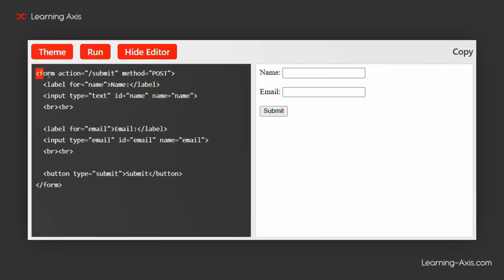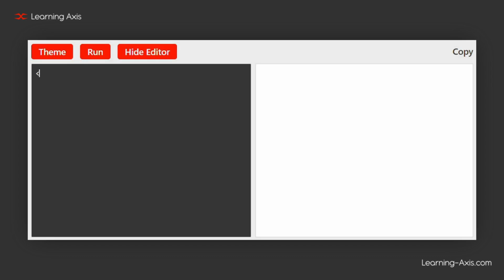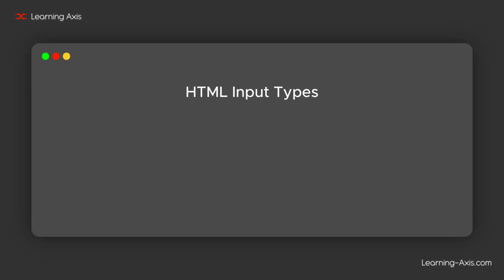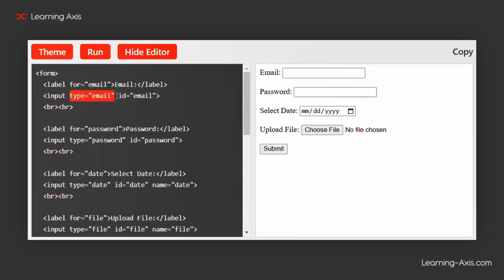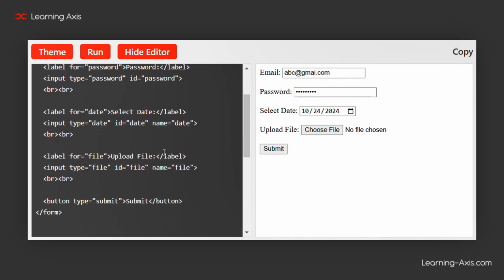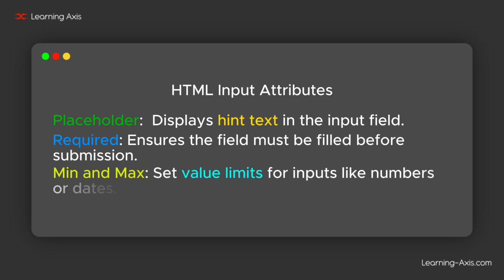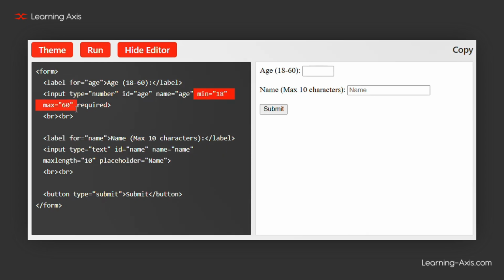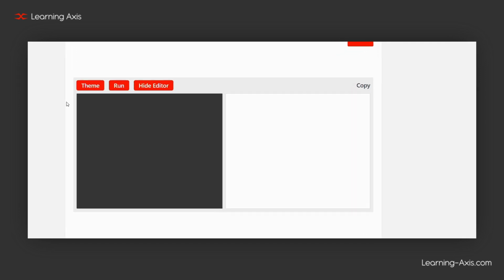HTML Forms | Forms Attributes | HTML Input Types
In this video, we'll dive deep into HTML forms, exploring their structure, attributes, and how to effectively use input elements. You'll learn how to create forms, customize their behavior with various attributes, and understand the different types of input fields such as text, radio buttons, checkboxes, and more.

Chapters:
0:00 - 0:14 Intro
0:15 - 1:20 HTML Forms
1:21 - 2:36 HTML Form Attributes
2:37 - 4:18 HTML Input Types
4:19 - 5:56 HTML Input Attributes
5:57 - 6:20 Closing